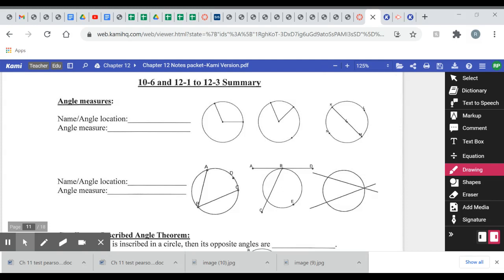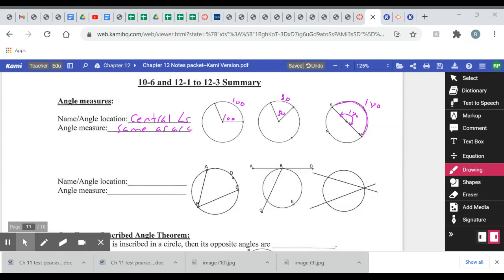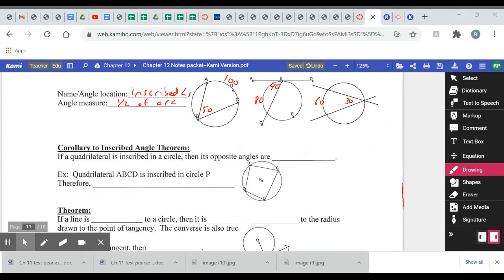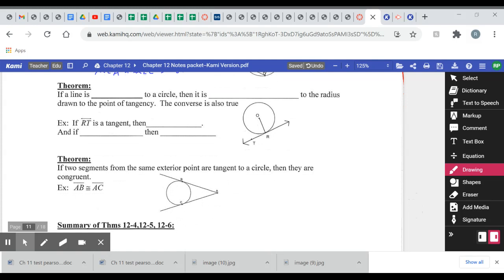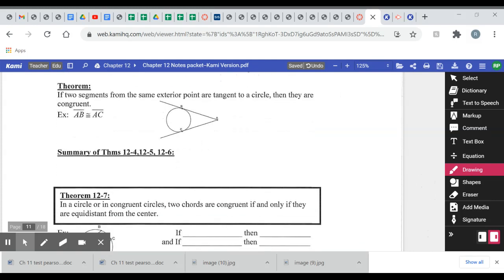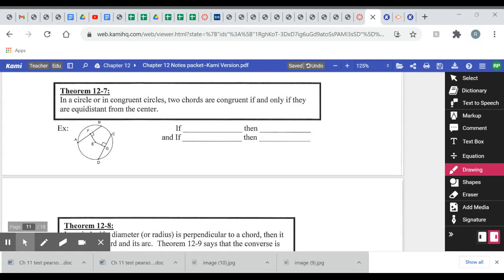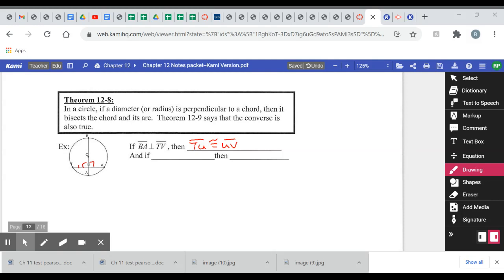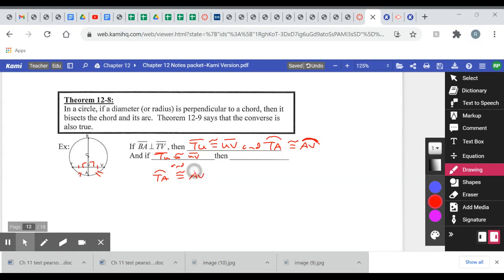Sec. 10.6 and 12.1-12.3 Summary